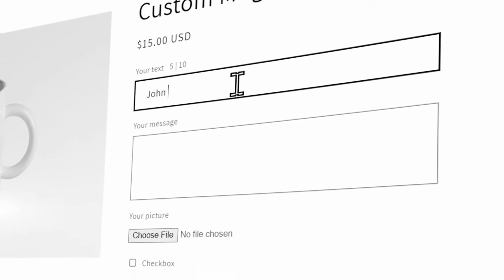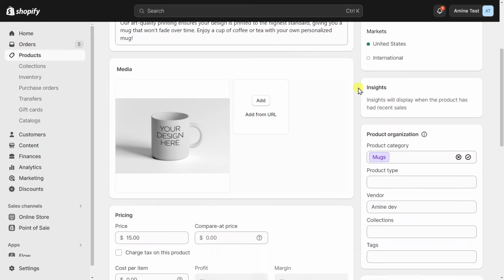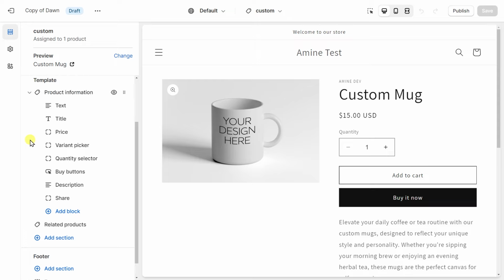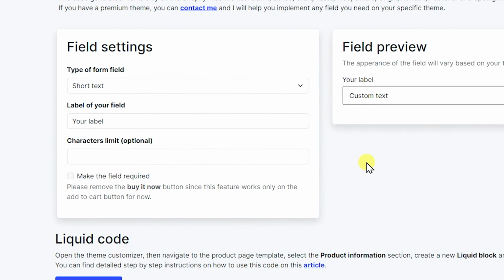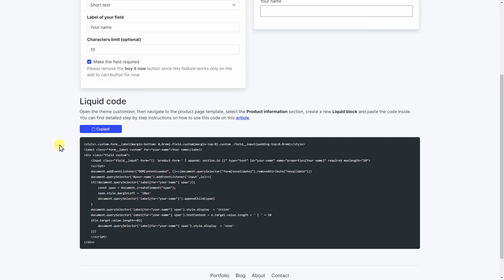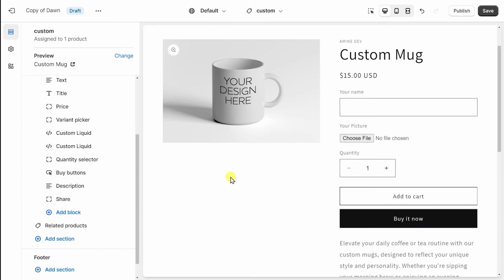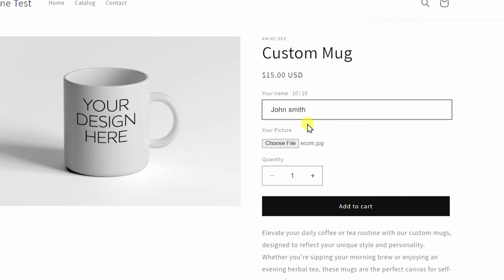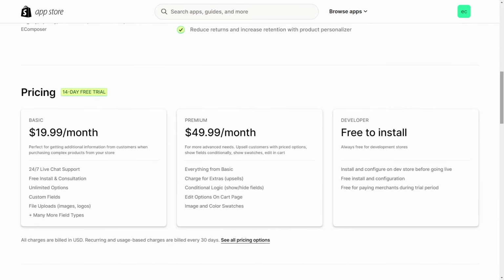How To Create Custom Product Options for Customizable Products In Shopify Without An App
⚙️ Custom field generator

👨‍💻 Do you need this feature on a premium theme?

00:00 Intro
00:13 Create a new product template
01:48 Generate the code
02:57 Paste the code
04:07 Test the custom options
05:04 Options with custom pricing & Outro

In this quick tutorial, I'll walk you through the process of creating customizable products on Shopify.
You'll learn how to enable custom file uploads or custom picture uploads on your product page, implement custom text fields, and offer fully customizable products.
Enhance your customers' shopping experience and increase sales by providing personalized product options.